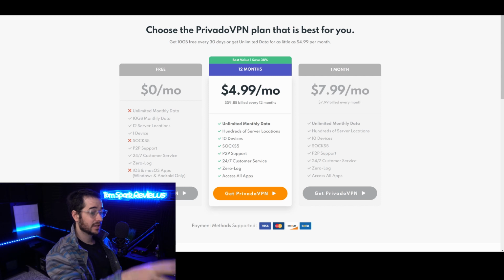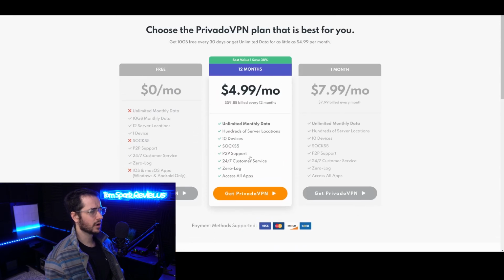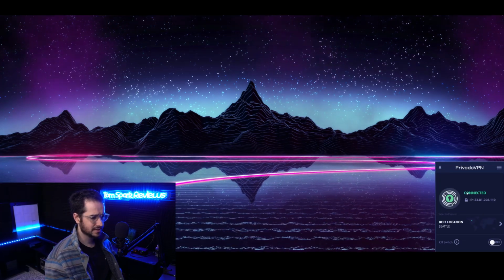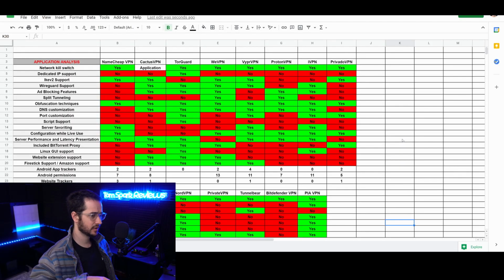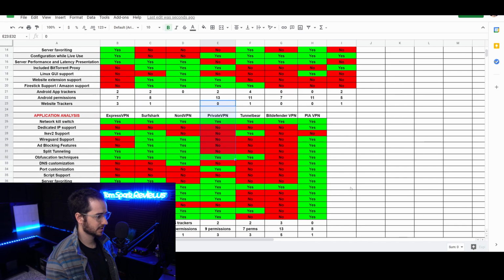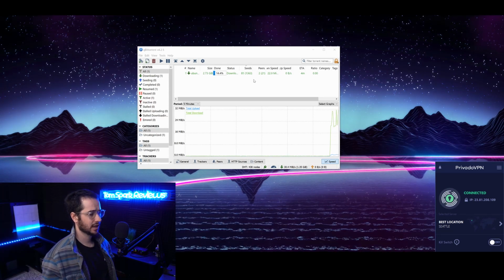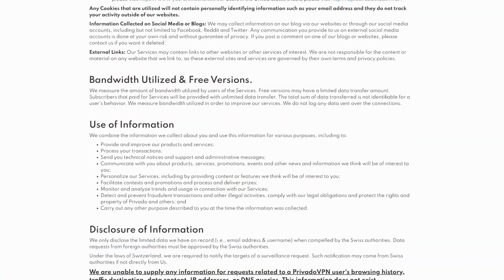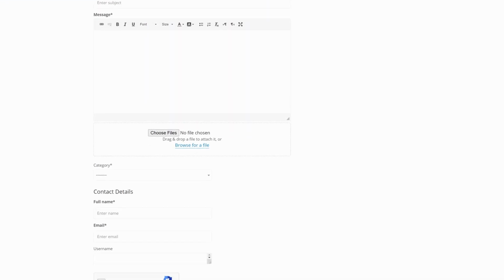PrivadoVPN Review - New VPN Worth Using? Find out!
In this video, I do a PrivadoVPN Review. Find out if you should use it?

^ use codes "tomspark" for discounts!

Aerostat
by Bio Unit